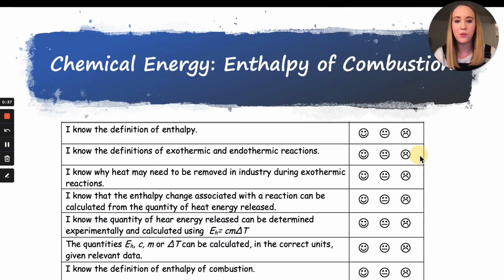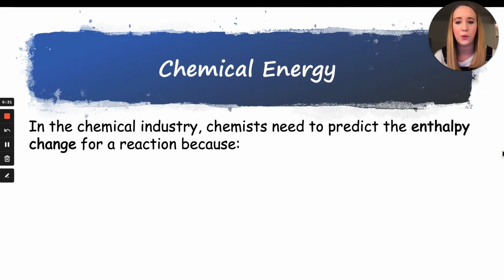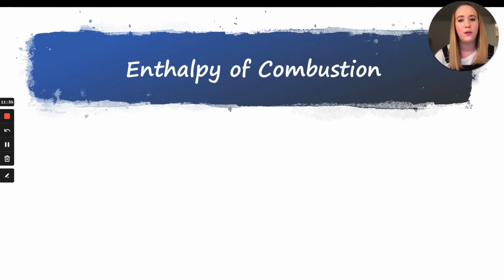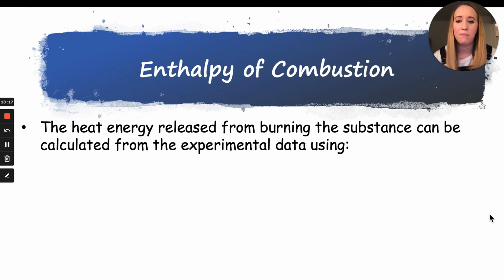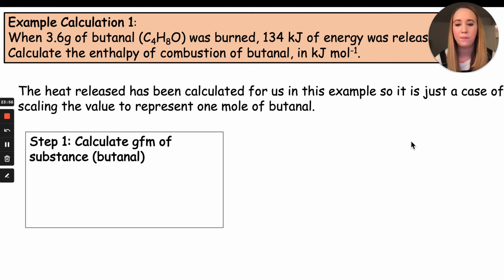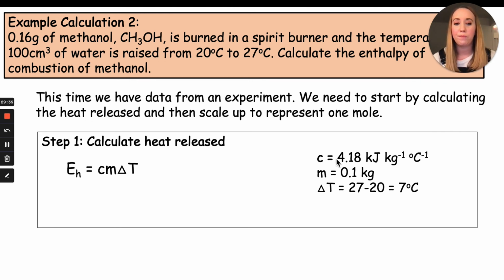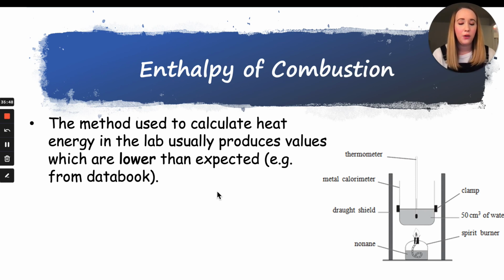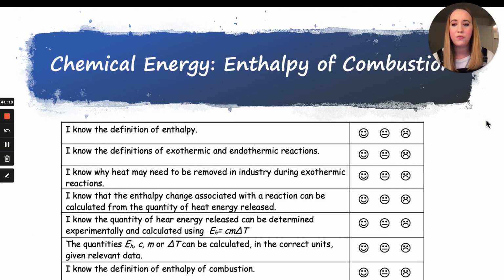Higher Week 8 Day 2 Enthalpy of Combustion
Today's learning on Enthalpy of Combustion